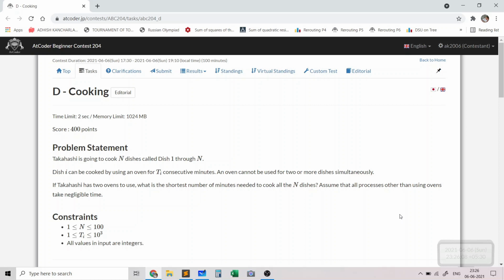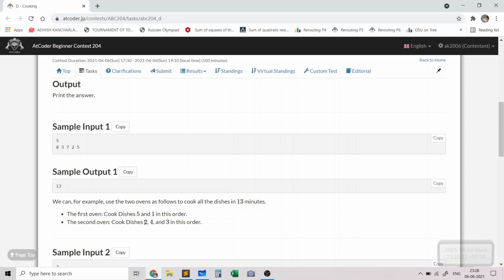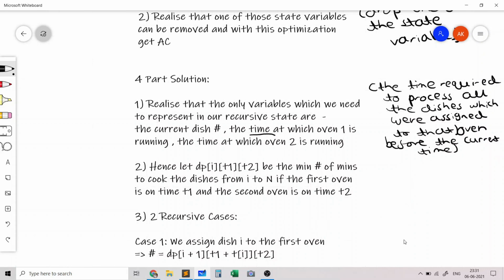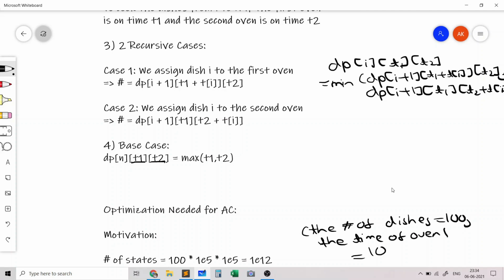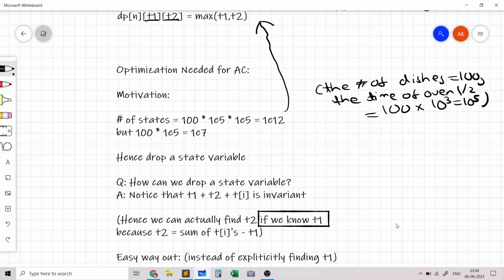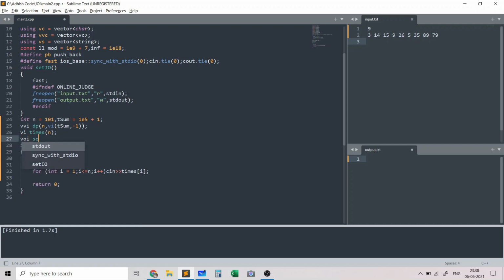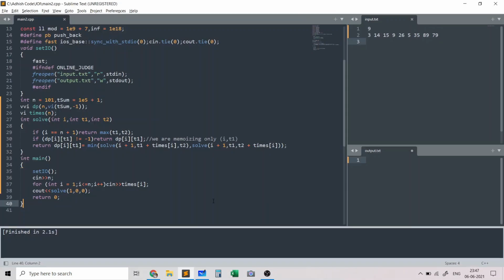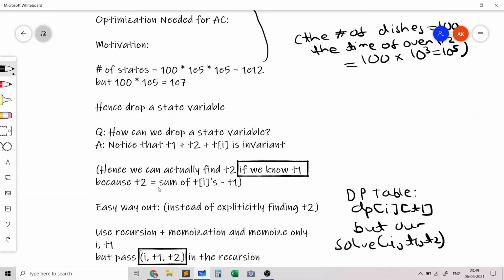Atcoder Beginner Contest 204 D - Cooking - Dynamic Programming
Atcoder Beginner Contest 204 D - Cooking - Dynamic Programming and Memory Optimization

The solution discussed uses Dynamic Programming and Memory optimization concepts and techniques.

Notes:
1. Let dp[i][t1][t2] be the min # of mins to cook the dishes from i to N if the first oven has taken t1 mins to cook the dishes assigned to it and the second oven has taken t2 mins to cook the dishes assigned to it.

2. Hence dp[i][t1][t2] = min(dp[i + 1][t1 + t[i]][t2],dp[i + 1][t1][t2 + t[i]]) because of the 2 cases of assigning the ith dish.

3. Now dp[n + 1][t1][t2] = max(t1,t2) because we are done assigning the dishes to the ovens.

If you liked this video, please give it a "thumbs up" so that the video reaches more people.